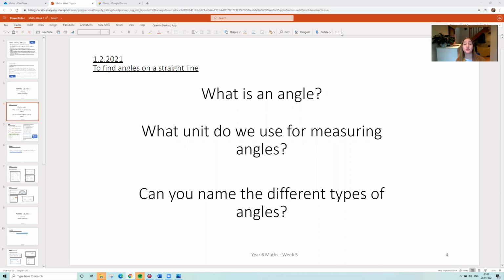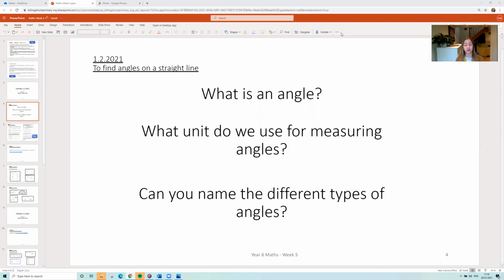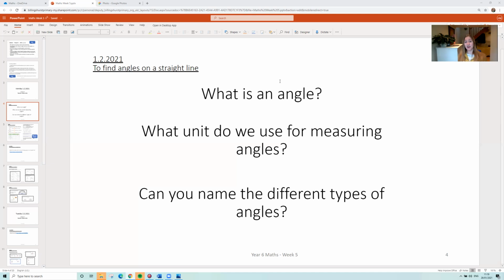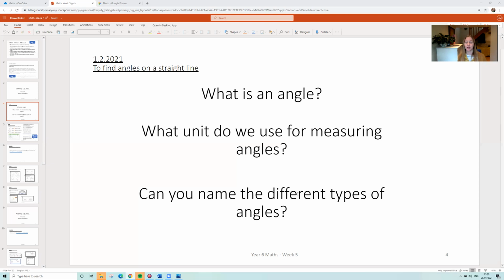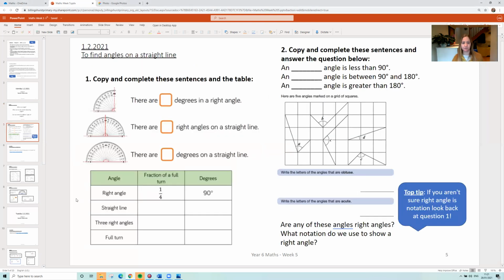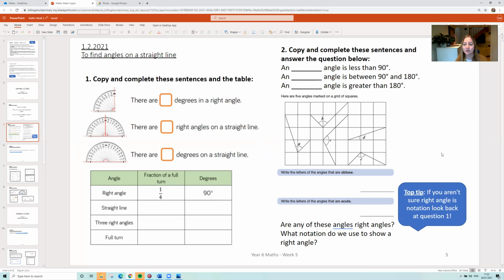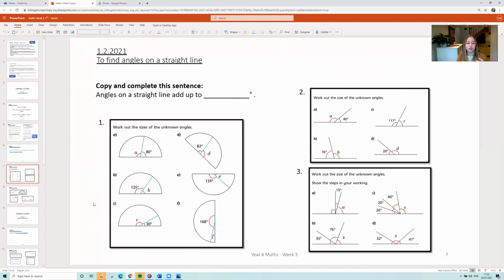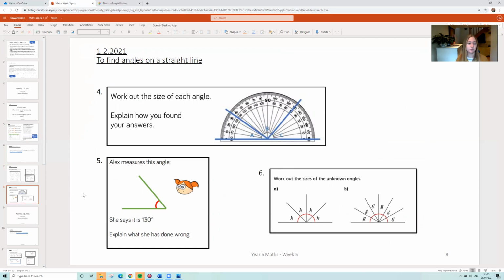Year 6 Maths Monday 1st